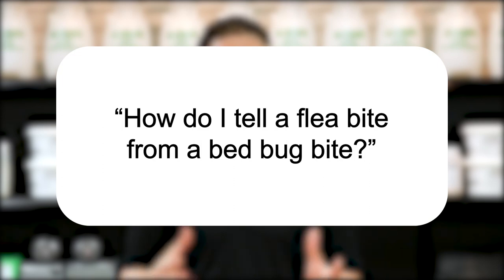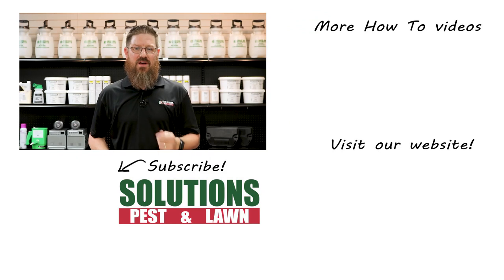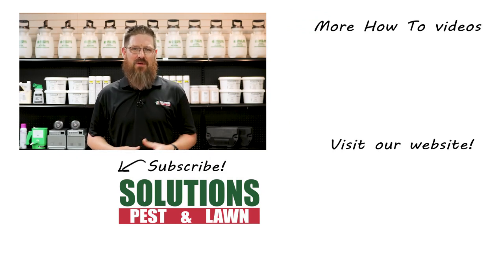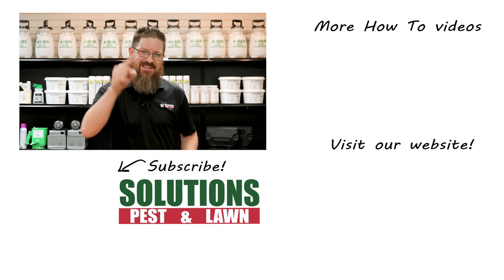Flea VS Bed Bug Bite | Pest Support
In this video, Jason explains how you can tell bed bug bites from flea bites.